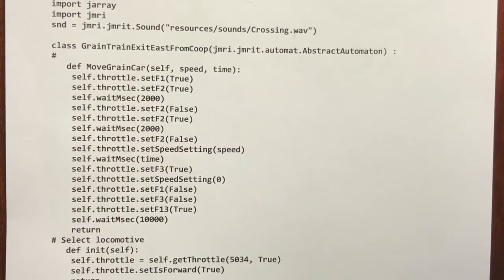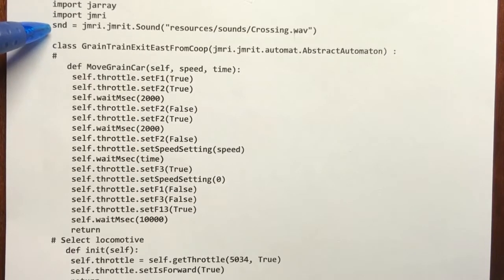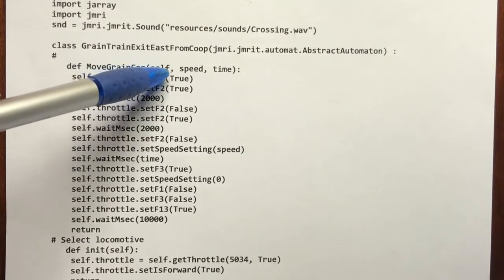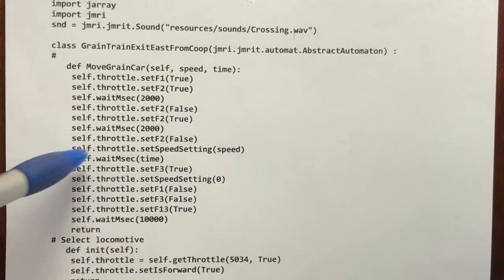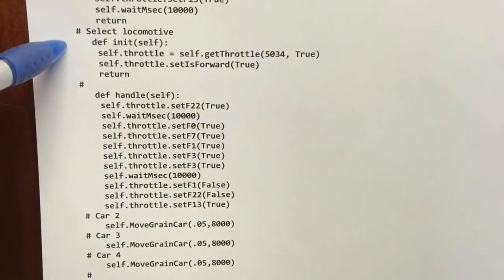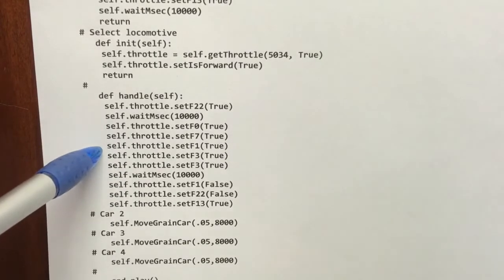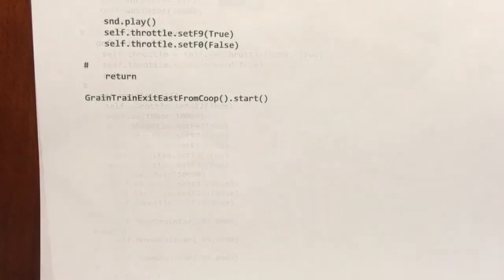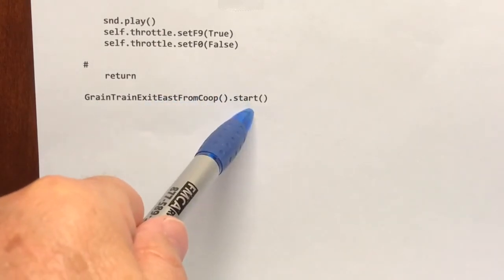My 4x8 x 2 HO Layout - JMRI Script #3 Loading Grain Cars + Libby